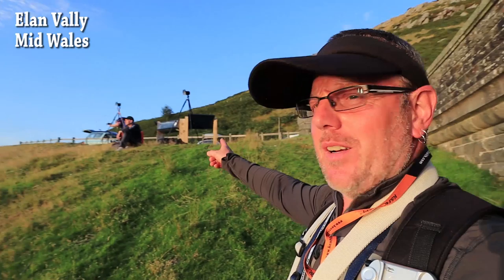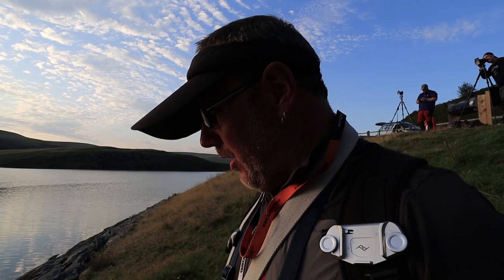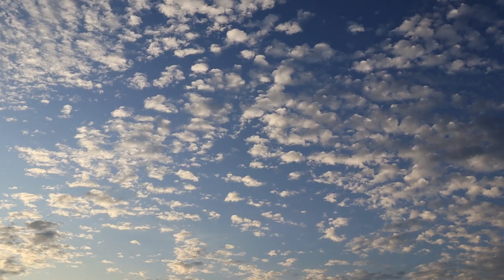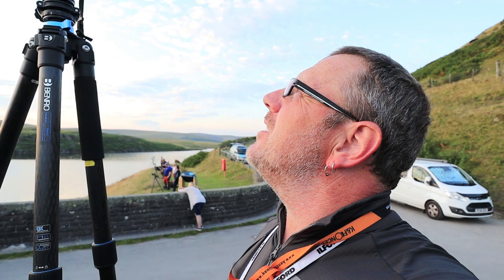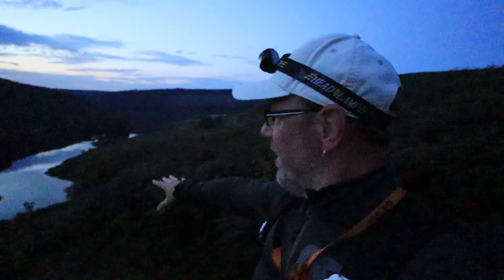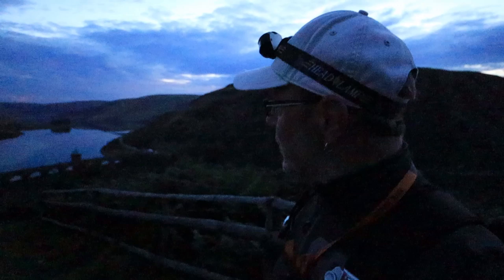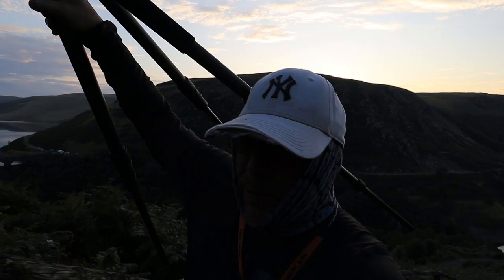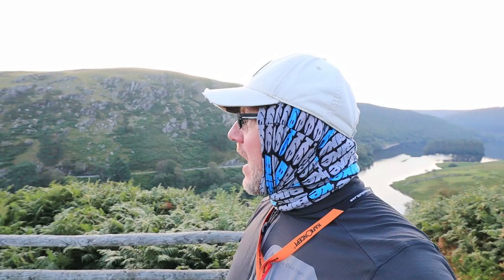Sunset to Sunrise - Elan Valley - UK Landscape Photography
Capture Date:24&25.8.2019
After a day out in the waterfalls (see last video) we headed to the top dam where we settled down for the sunset, we also made it up for sunrise come join us

2020 Calendar on Sale nOw
Tailor Made  Workshops, even Mrs C's Blogg  "Wife of a Vlogger"

Accessories:
Peak Designs Capture Mount V3
Peak Designs P.O.V kit V2
Peak Design Anchor 4-Pack
Peak Design SL-BK-3 Slide, Camera Strap, Black
Benro Tripod TMA48CXL
Benro Ball Head B2
60mm Level Base
3 Legged Thing Winston
3 Legged Thing QR11 Universal L-Bracket
Contigo Drink Cup
Sawyer water filter mini
Contigo Travel Mug
Soft Neoprene Pouches
Lee Lens CAPS
SanDisk Extreme Pro memory cards
Samsung 128gb 100MB/s Micro SD

Camera Gear:
Canon 5d mkiv
Canon 24-105 f4 l
Canon 16-35 f4 l
Canon 100-400 f4.5-5.6 l
Lowepro Flipside 500 AW Bag
Lee 100 Filter System
Lee 100 CPL 105mm and Clip (Polariser)
Lowepro Flipside 500 AW ii

My Gear:
Fujifilm X-T3 Body
Fujifilm X-T2
Fujinon XF 18-55
Fujinon XF 10-24
Fujinon XF 50-140
Fujinon XF 55-200
X-T3 L Bracket / Grip
X-T2 L Bracket / Grip
Ex-Pro Replacement Battery for Fujifilm NP-W126
Kase K8 filter holder with CPL
Kase K8/K6 Adapter Ring Plastic Caps
Cheap Screw on filters:
ND2 ND4 ND8 Set
ND 10 stop

Vloging Gear:
Canon M50
Canon EF-M 11-22
Canon EF-M 15-45
GoPro HERO7 Black
Clamp Mount Professional 360
FeiyuTech G5 3 axis Gimbal
Manfrotto Pixi EVO 2
Joby Gorillapod
Benro FIF19CIB0 Carbon Tripod
Zoom H1 recorder
DJI Mavic 2 Pro (Hasselblad)

Ford Custom Day Van:
Thule Omnistor 4900 Awning
TomTom GO Camper Sat Nav
Nextbase 512GW Dash Camera
Thule Hold Down Strap

Camping Gear:
Vango Pro Banshee 300
Osprey Aether 70 AG
Koolertron camera pack
NeoAir Xlite mat
Insulated foam mat
Outwell Conqueror pillow
Aegismax sleep bag
Jetboil Jip
MSR Poscket Rocket 2
Sawyer water filter

Honey & Milk
It Was a Fine Day
The Bluest Star by The 126ers
Dark Alley